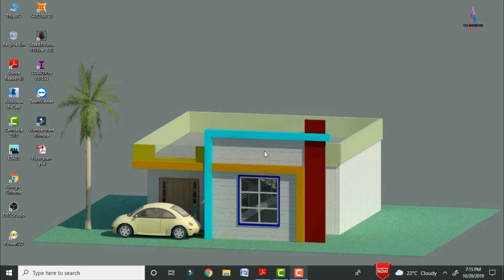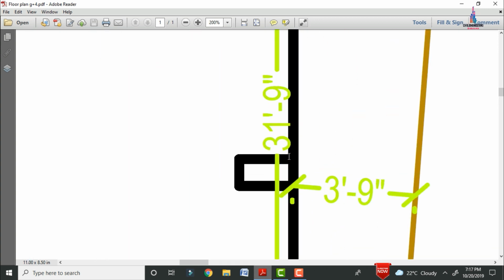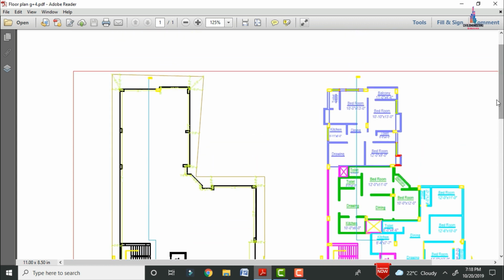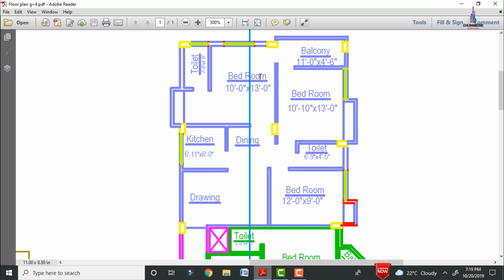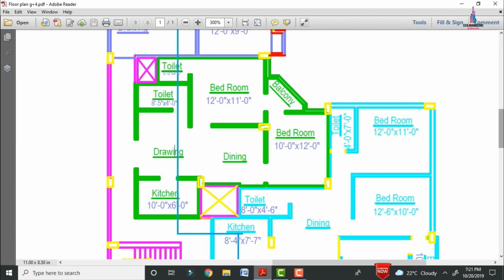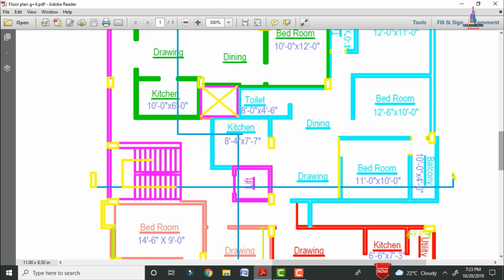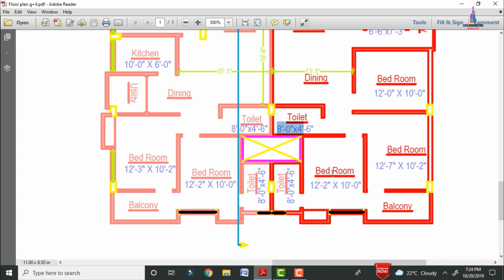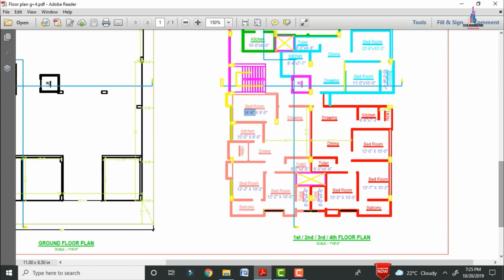Complete G+4 residential building Plan | civil engineering plans | 20 flats building plan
Memberships link

In this Video lecture you are able to learn about Complete G+4 residential building Plan